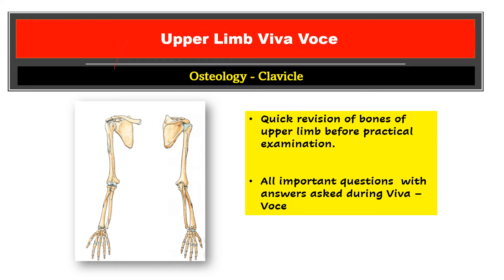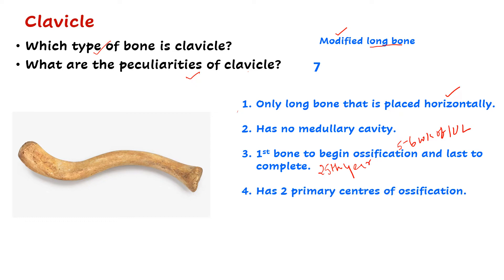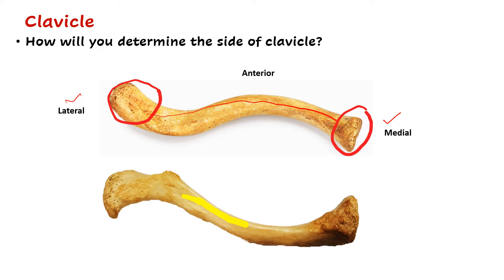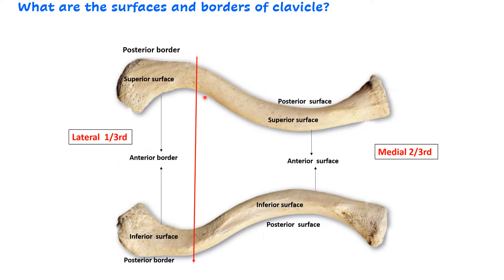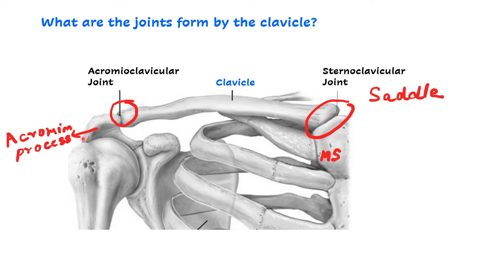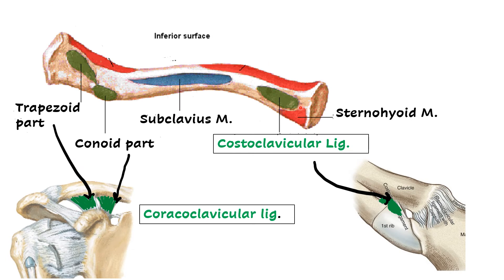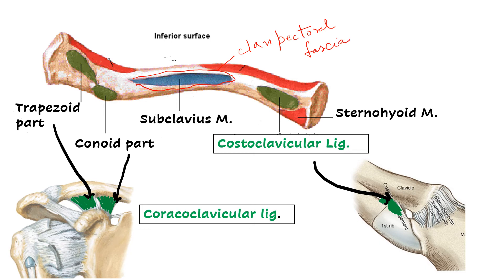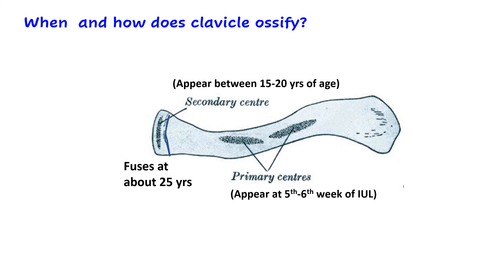Anatomy Viva Voce - Clavicle | Side determination, general features, attachments , ossification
This video is about  Anatomy Viva Voce examination:
Clavicle bone anatomy
Clavicle - side determination
Clavicle attachments
 Clavicle  ossification
Clavicle  clinical anatomy.
Clavicle fracture.